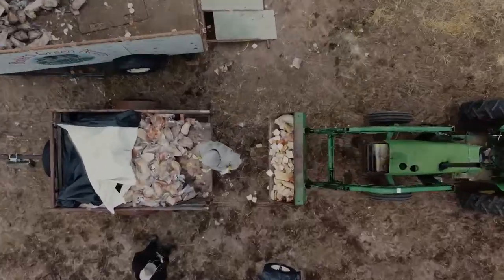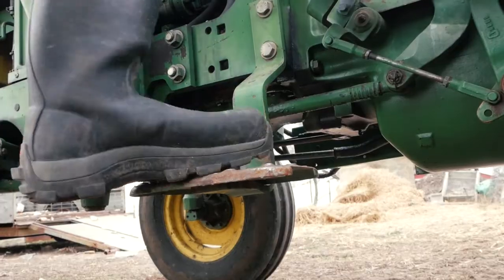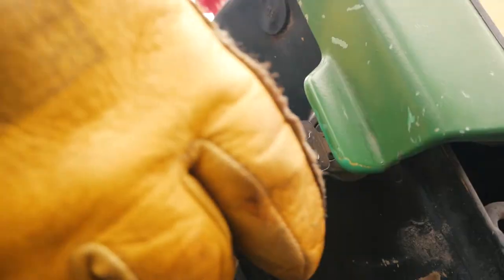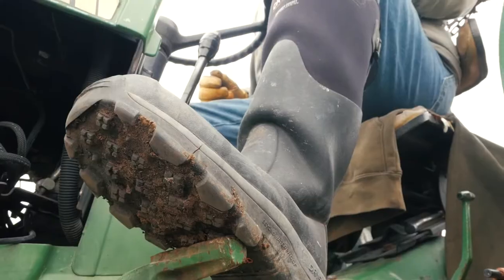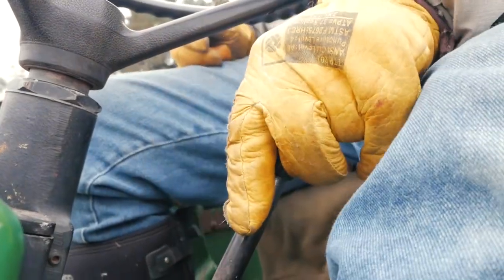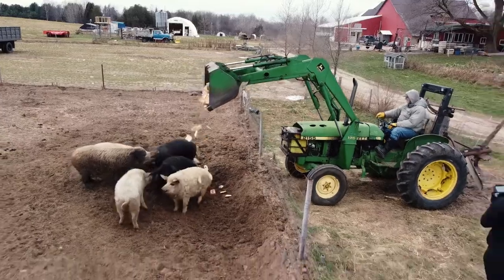The SECRET on How To Keep Cows Through Winter on your Homested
Sure its cold outside but cows could really careless!
Today we're at Bakers Green Acres talking to Mark Baker to get his tip on   How To Keep Cows Through Winter